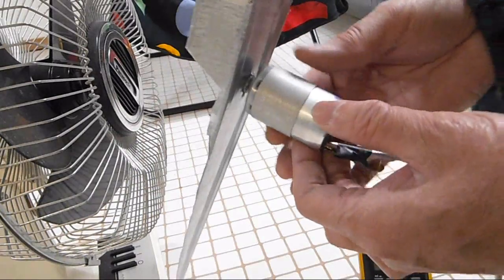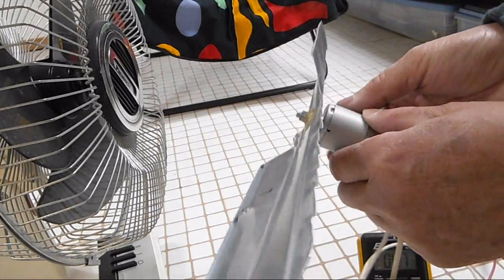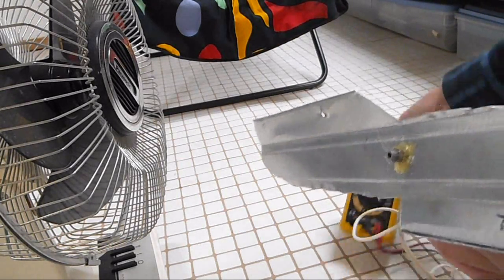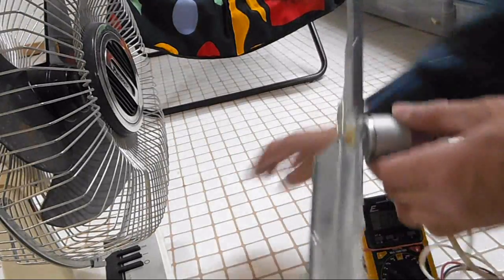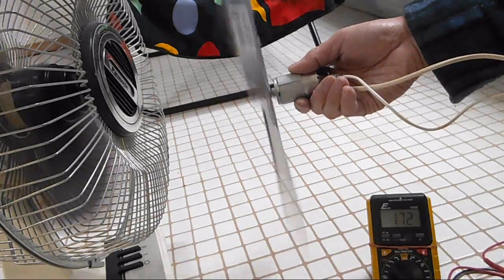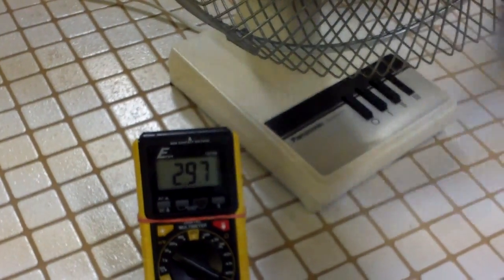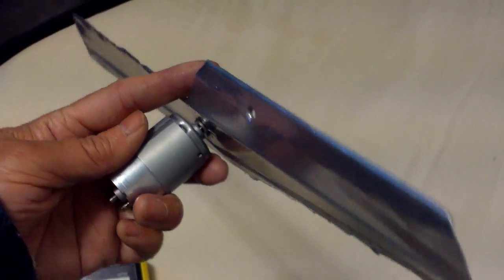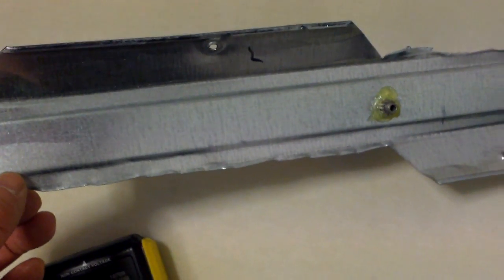Testing a small dc motor for AA battery charging in a wind turbine setup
Do not attempt to replicate the test in the video as the spinning blades can hurt you.
I have a small Epson dc motor which can be used to make a wind turbine to charge AA batteries. Initial tests was 2 volts with a drag type blade. I made the blade more aerodynamic and was able to increase the voltage to over 4 volts. Subsequent testing with a more flattened blade yielded over 6 volts. I will try to use aluminum flashing for my next test. This together with a dc to dc step up converter can regulate the output to a pre-detemined voltage and make the motor more usable. With a leisurely wind, the motor should be able to put out 2 volts or so which should be enough to charge a set of AA batteries in parallel. I can use a schottky diode to reduce the voltage drop between the wind turbine and the batteries.